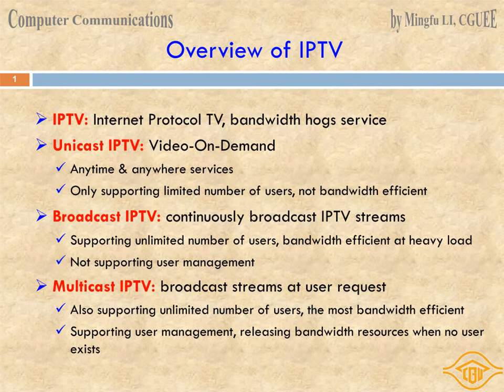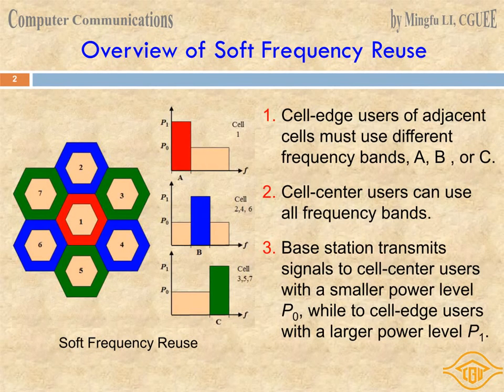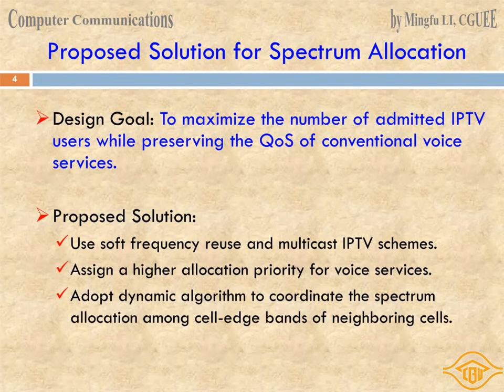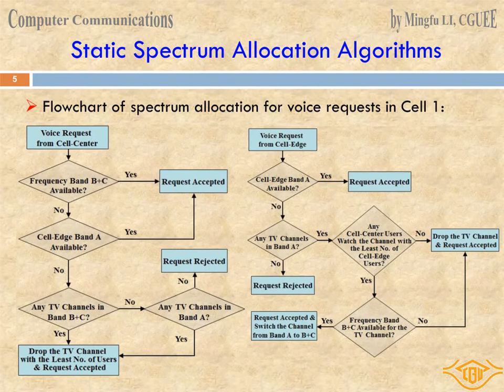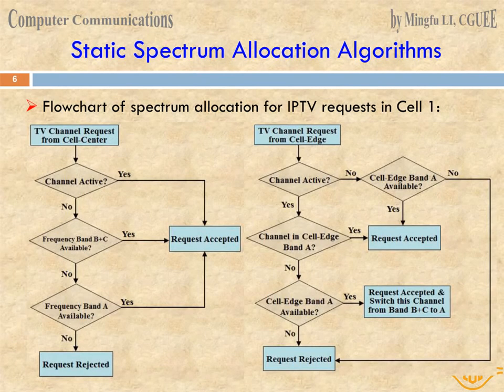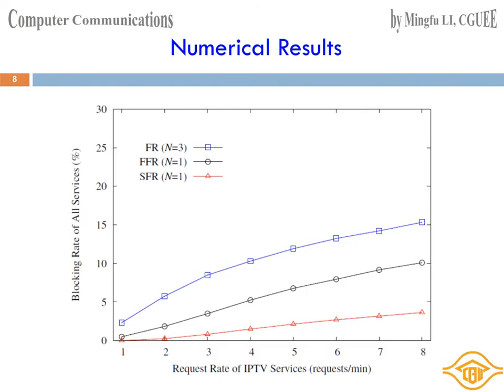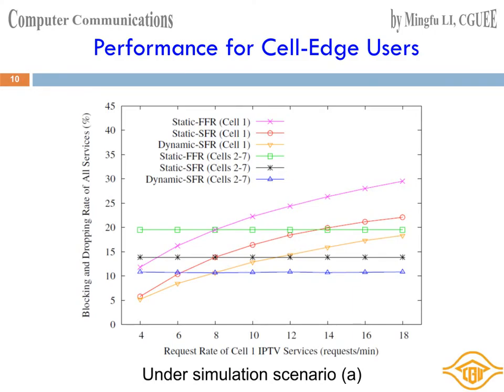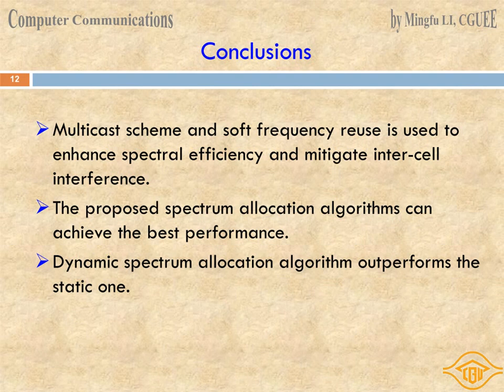Presentation of the paper in Computer communications